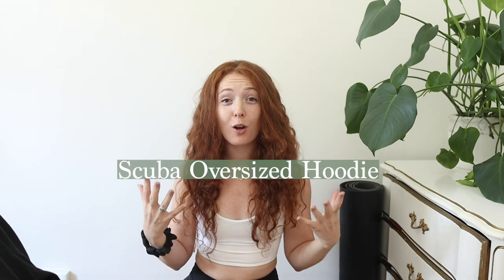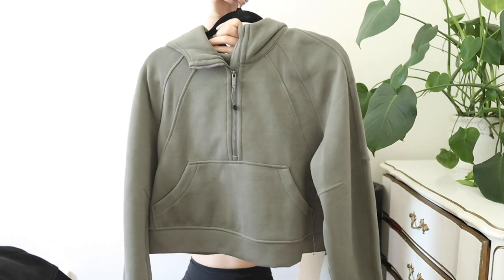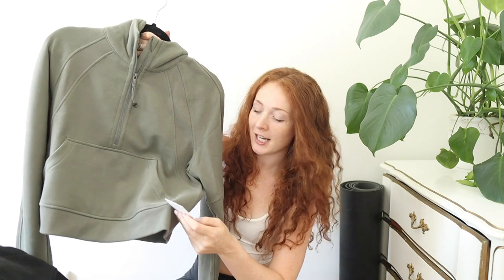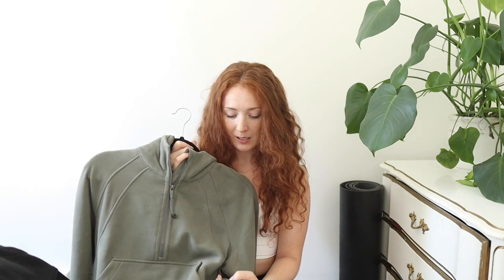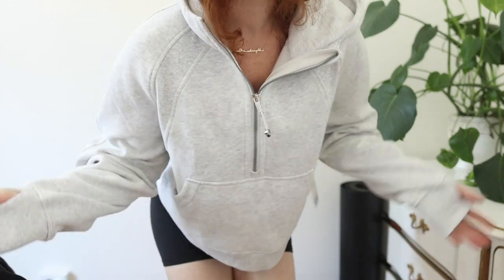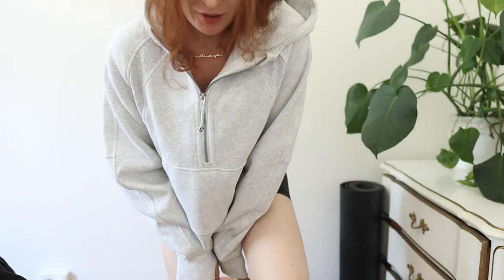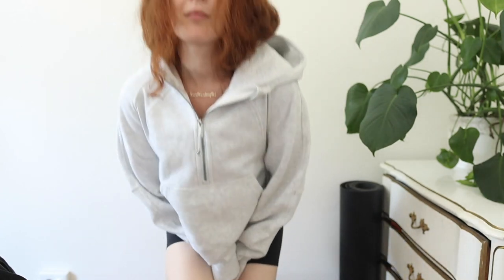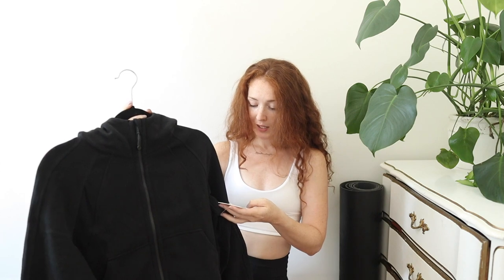Which lululemon Scuba Oversized Zip is Right for YOU!? Comparing the 1/2 Zip and Full Zip / Fall2021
Join me as I compare the Scuba Oversized Hoodies (half and full zip). I authentically recommend these pieces 100%.

OUTFIT:
align bra
align shorts 6"
scuba oversized full zip
scuba oversized half zip

My measurements:
33" chest
26" waist
36" hips
I wear a size 4 in everything! Scuba size XS/S.